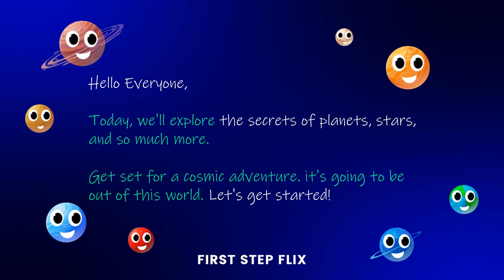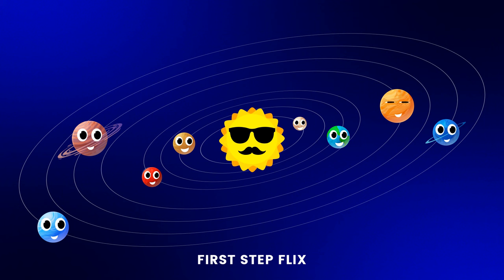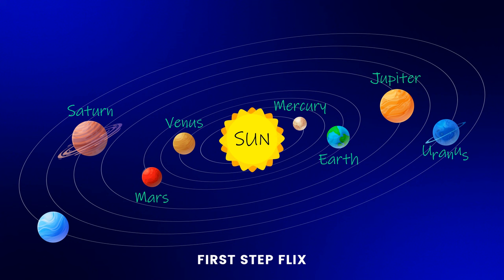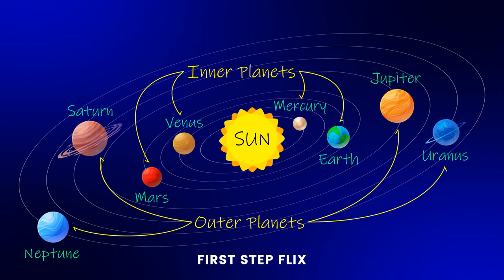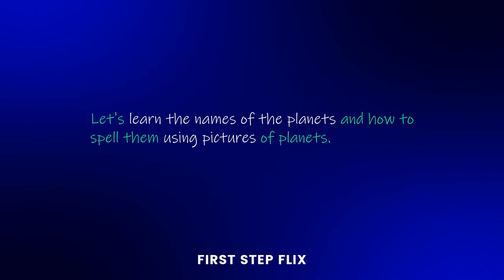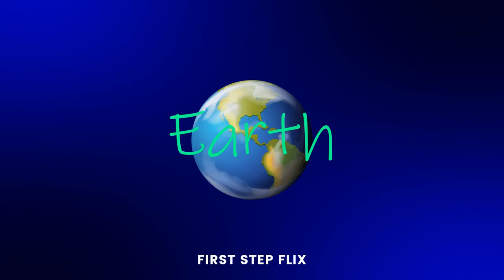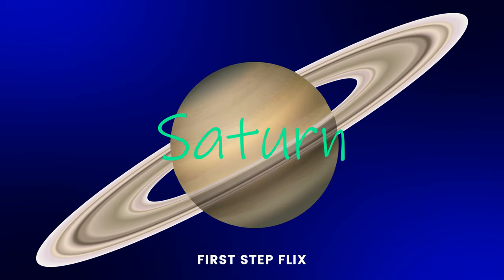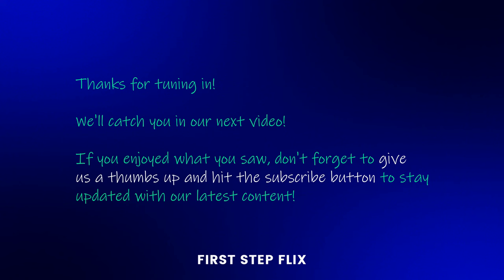Solar System for Kids | Planets Name for Kids | Toddler Learning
In this video, we'll explore the secrets of planets, stars, and more. Get set for a cosmic adventure. it's going to be out of this world.